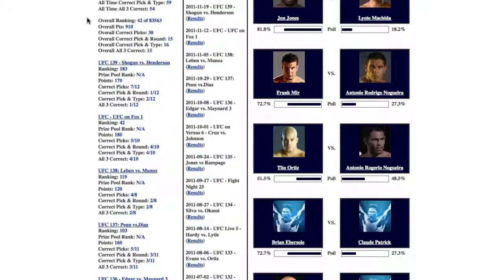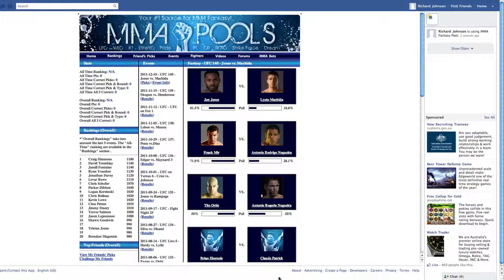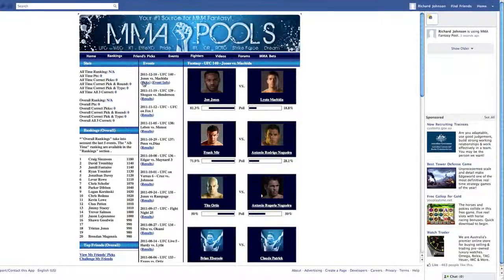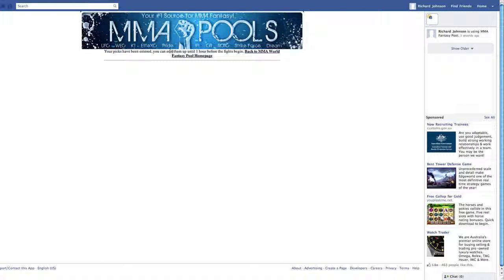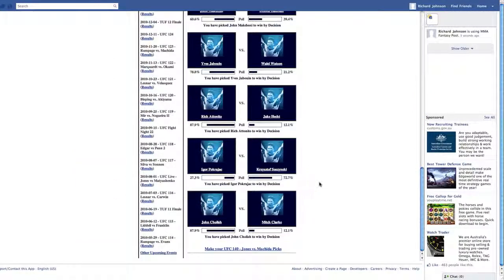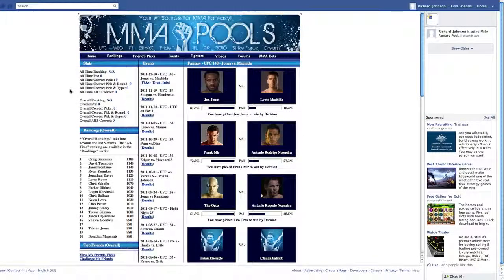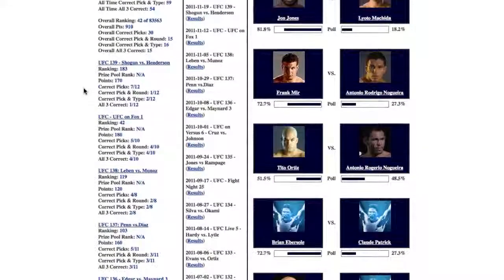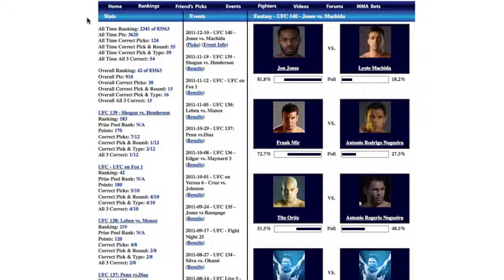MMA Fantasy Pool Facebook App - Setup Tutorial - UFC Bets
MMA Fantasy Pool Facebook App - Setup Tutorial - UFC Bets & Fight Predictions